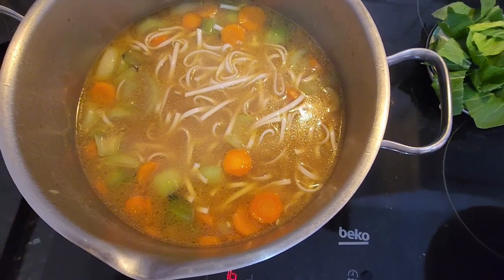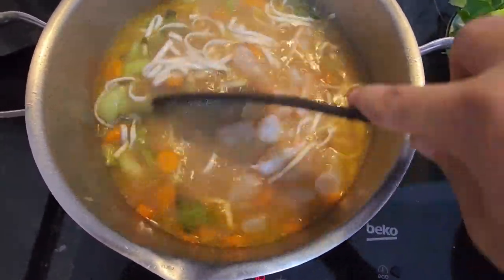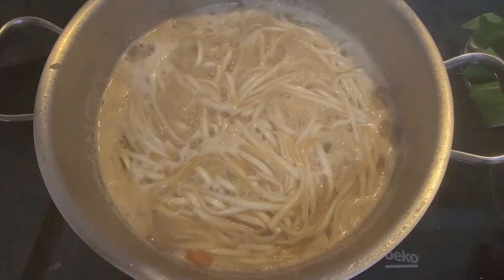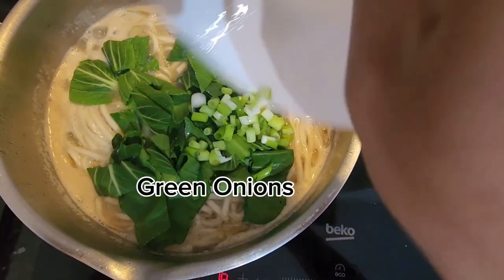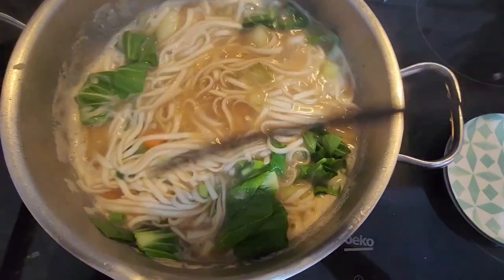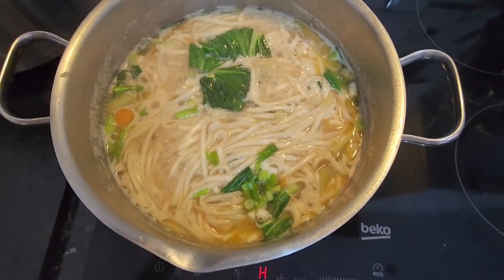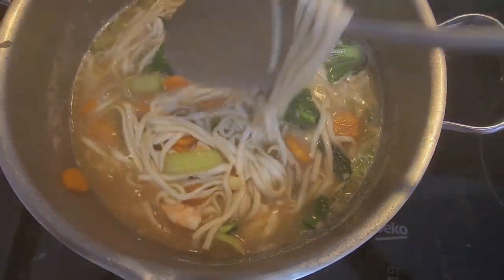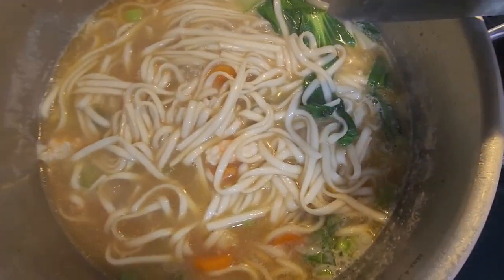ASIAN NOODLE SOUP WITH SHRIMP 🦐